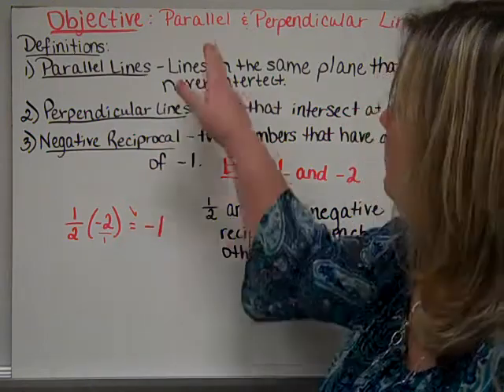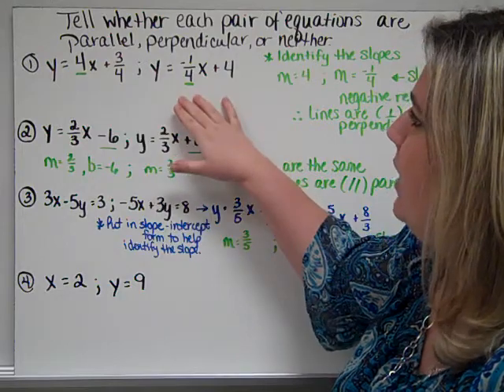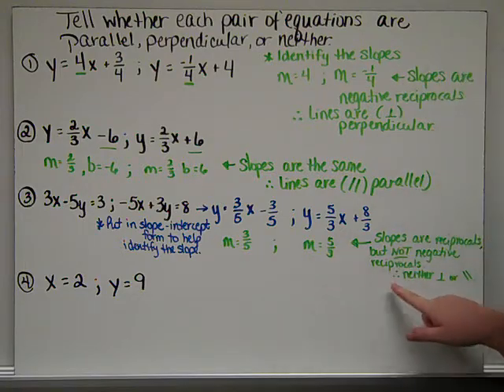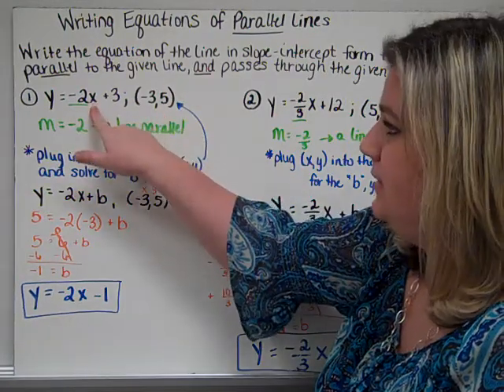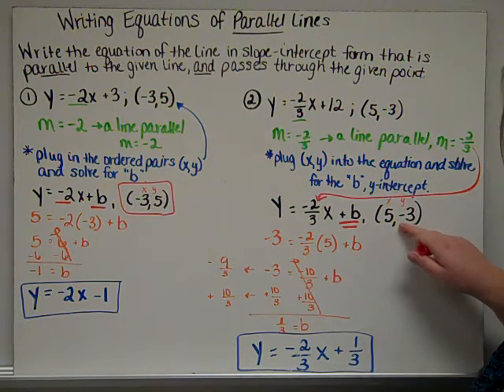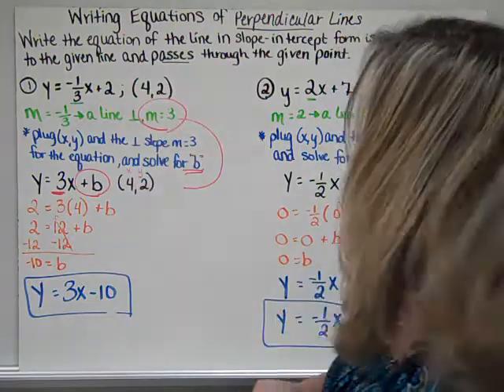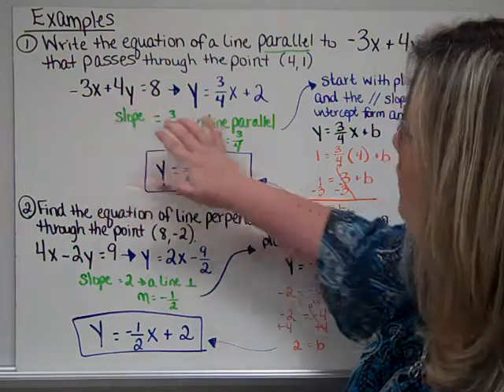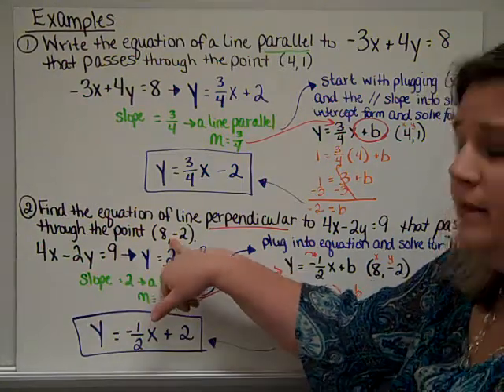Parallel & Perpendicular Lines